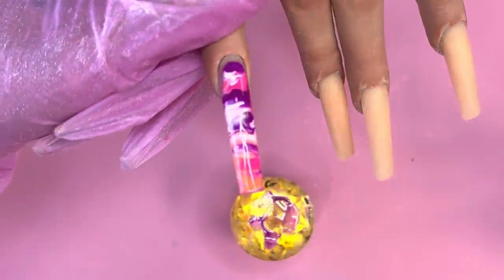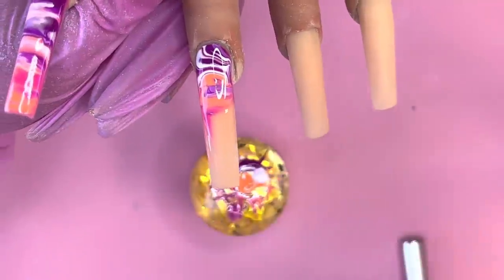BEGINNER NAIL ART I EASY MARBLE DESIGNS I LONG COFFIN NAILS I NOTPOLISH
Need to learn something new ? 🤓 Here at Notpolish, we love to share new nails products and the industry we love!

Follow this easy tutorial and learn how to apply it from start to finish. We'll show you all of the tools and powders you need. Have questions? ⤵️

Our nail educator did the design

OG108- WILD DREAM

BLOSSOM GEL